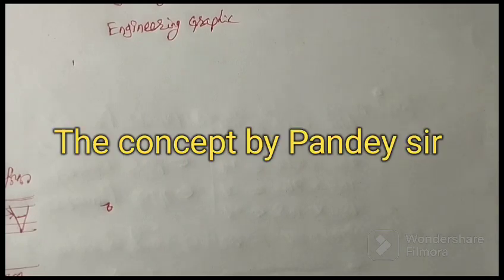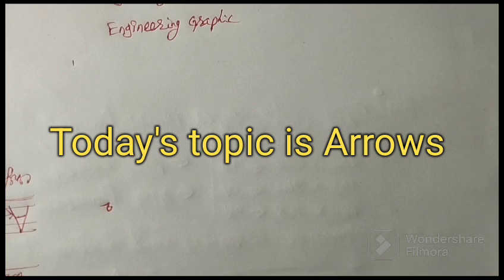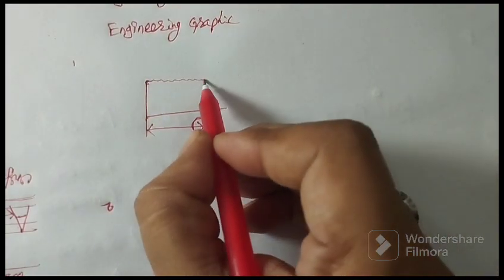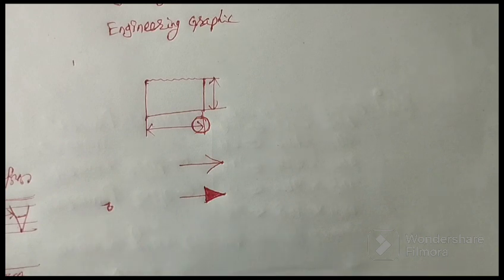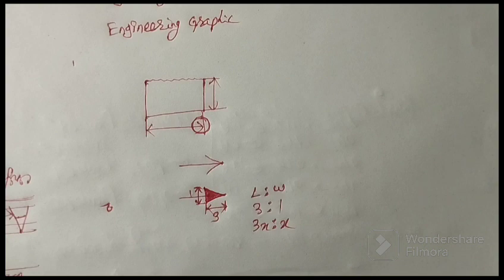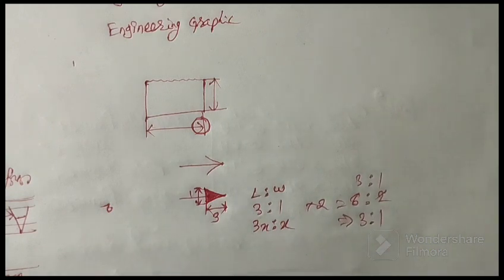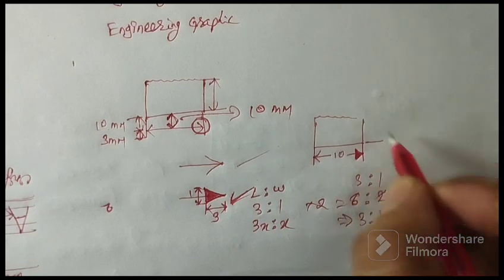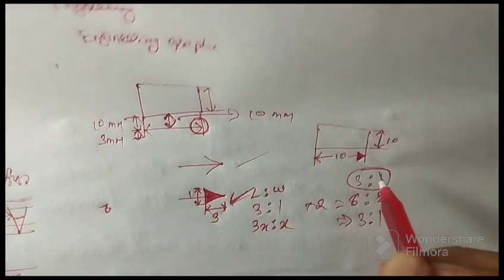Engineering graphics. Arrow dimensions